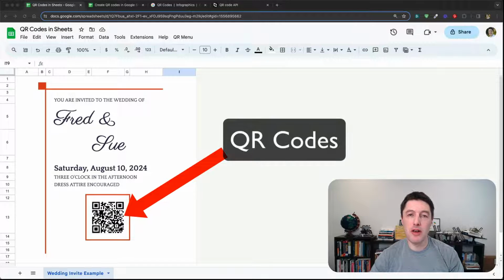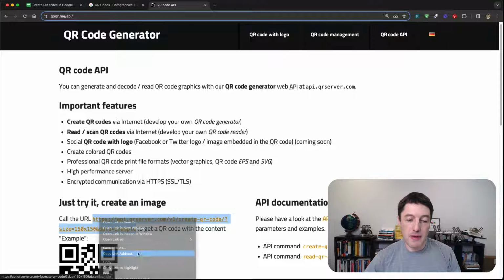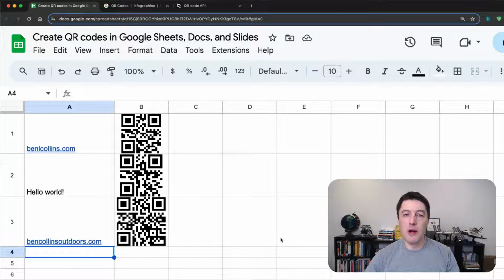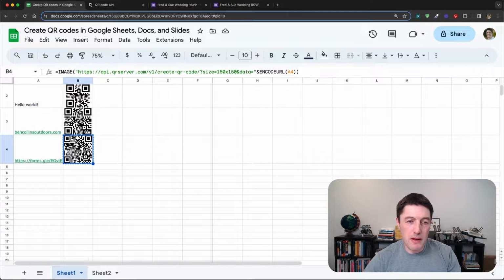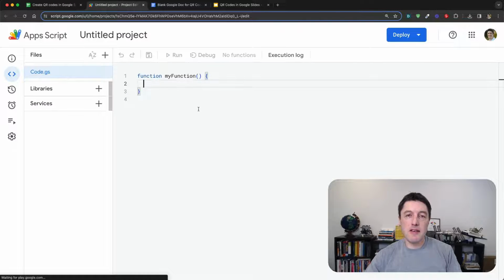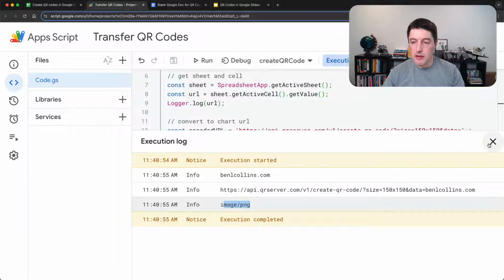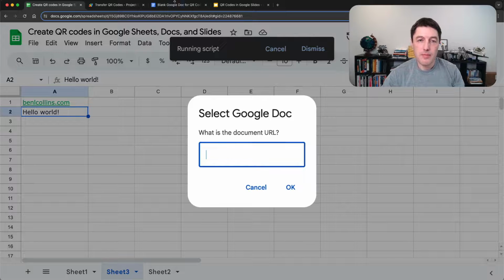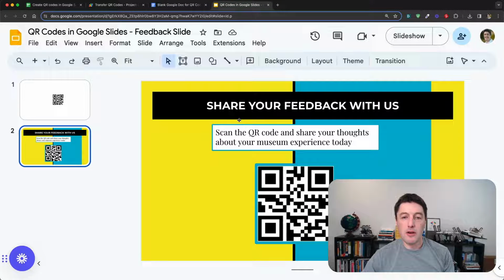Create QR codes in Google Sheets, Docs, and Slides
Learn how to create QR Codes in Google Sheets using simple formulas. We'll use this technique to build a simple wedding invitation linked to a Google Form using the QR code we build.

In this video, we'll also learn how to transfer the QR codes into Docs and Slides (because unfortunately, a simple copy-paste won't do it).